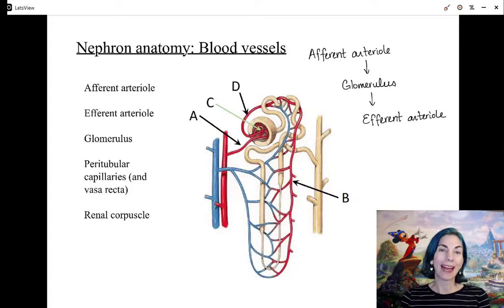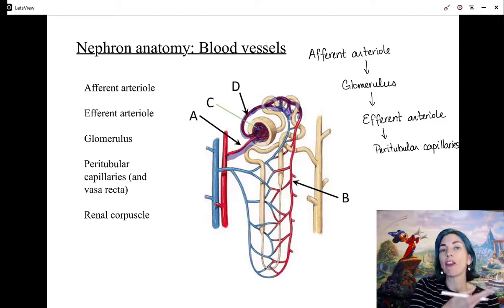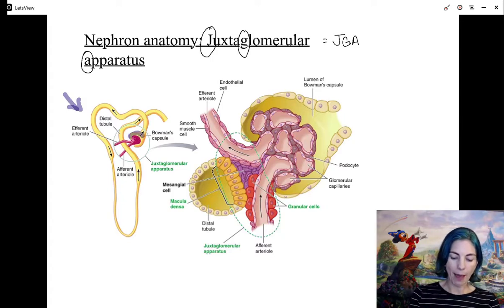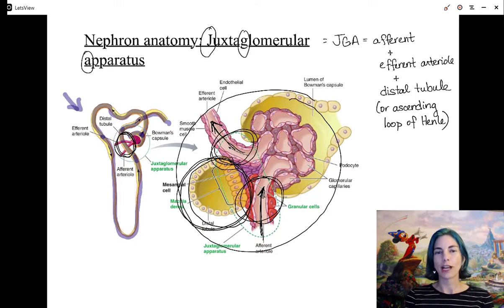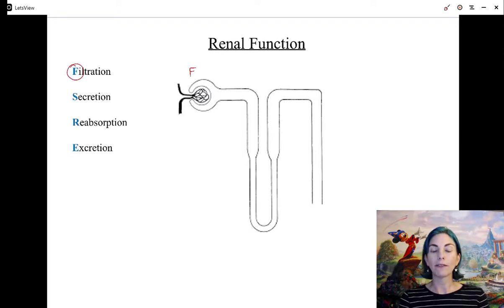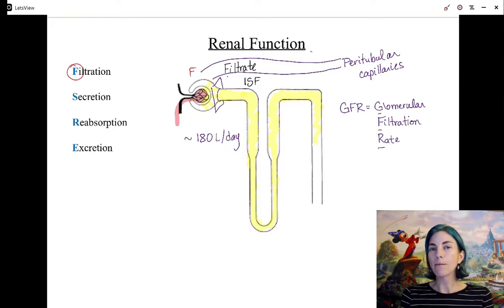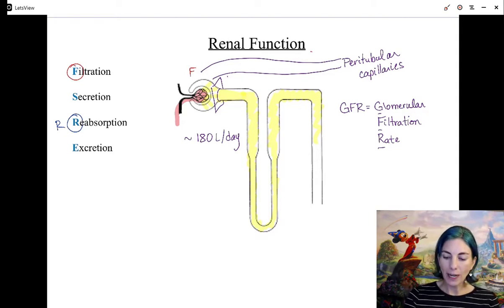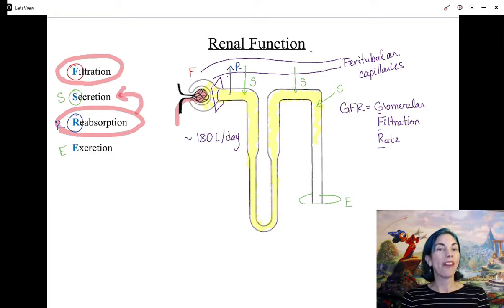Renal Physiology Overview Part IC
Blood vessels in the nephron and an introduction to the processes of filtration, reabsorption, secretion and excretion.